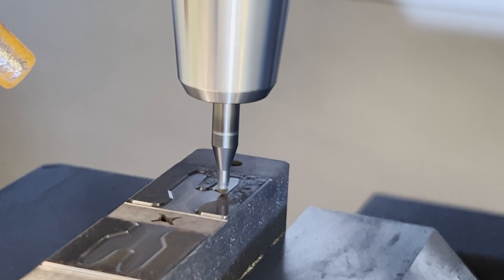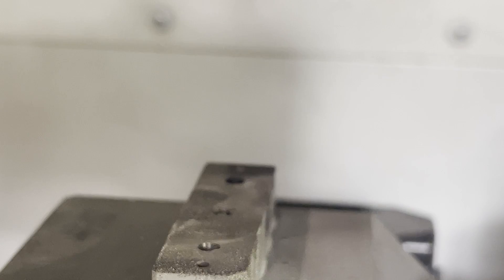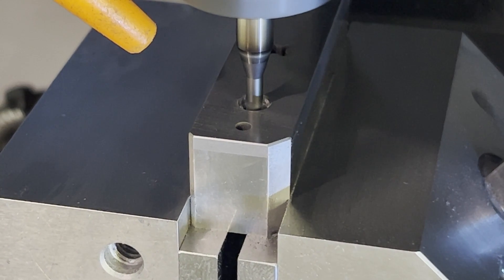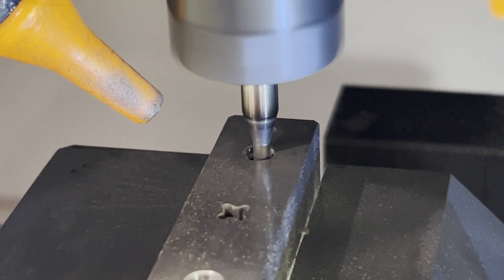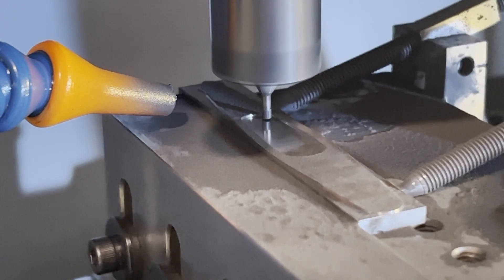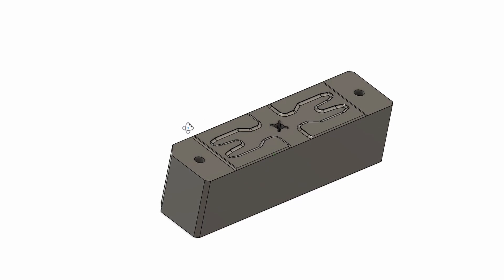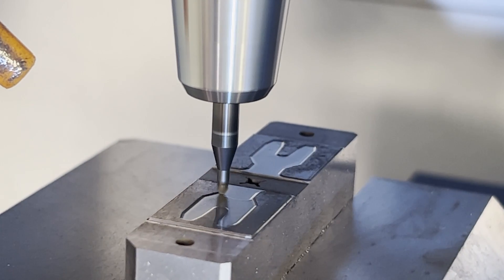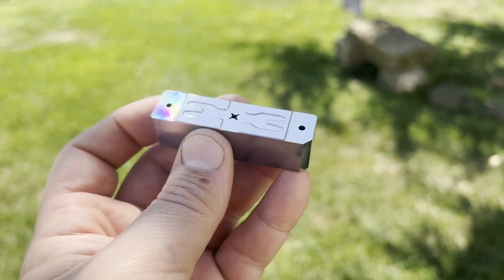Milling Carbide with diamonds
A quick look at different carbide milling options and its strengths over ram EDM